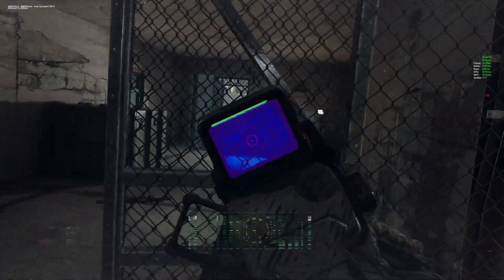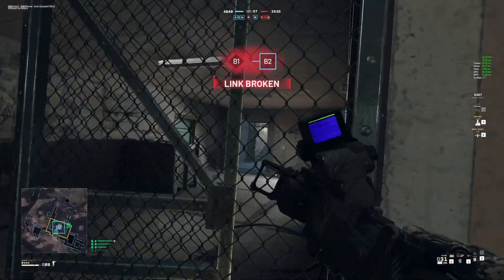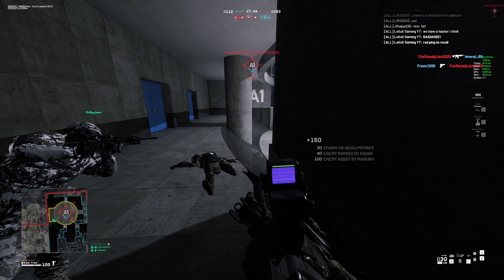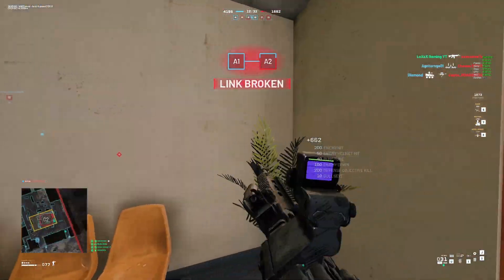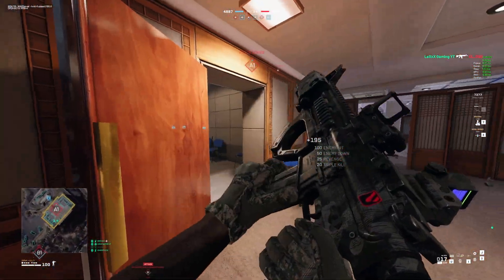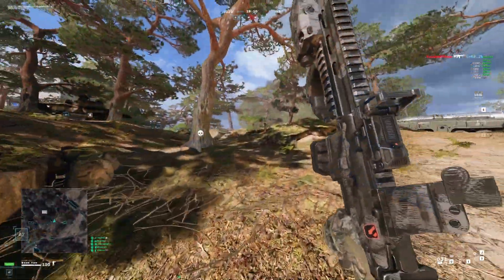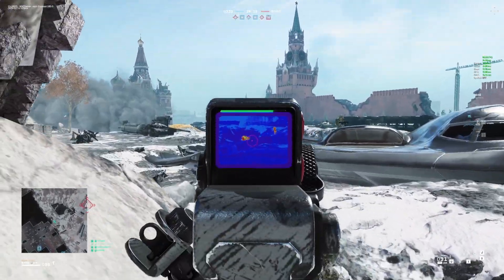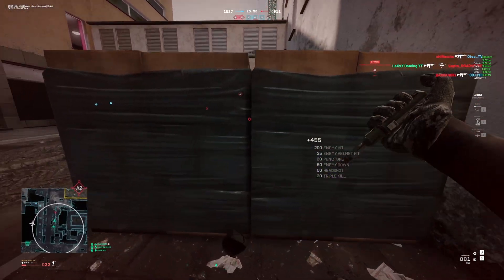World War 3 | ANGRY M4MWS GAMEPLAY AND IMPRESSIONS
Hey guys !
I have added a few segments of my latest games where I am running with the M4MWS. Great gun overall but I am talking about an aspect of the weapon that might determine if this is the gun of choice for you or not.

@World War 3...Love this game !

Cheers !